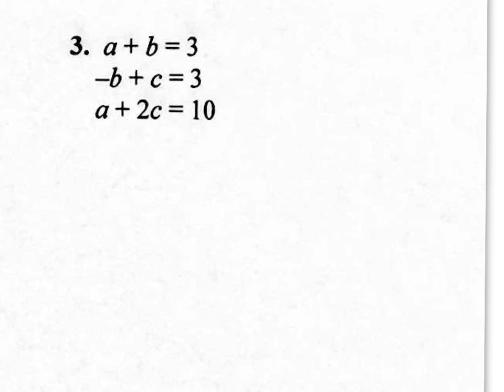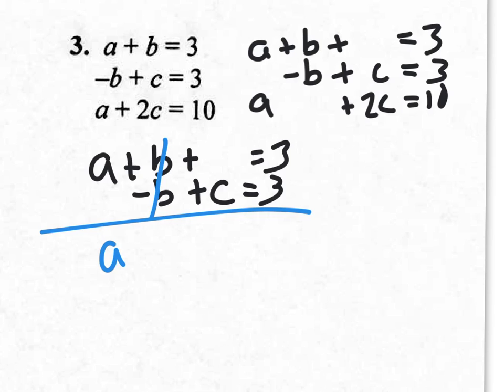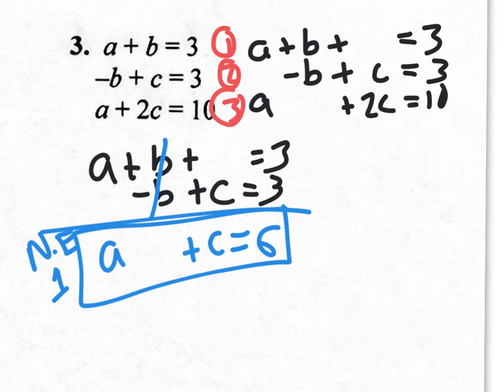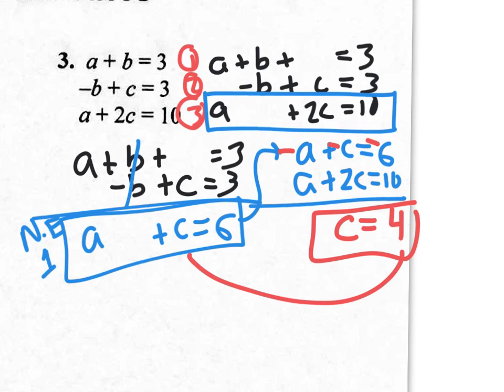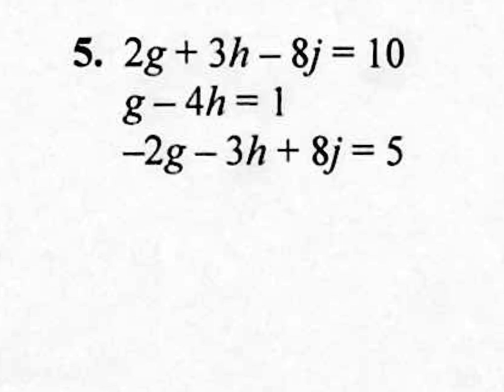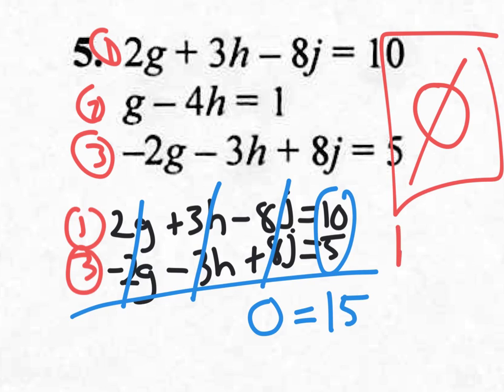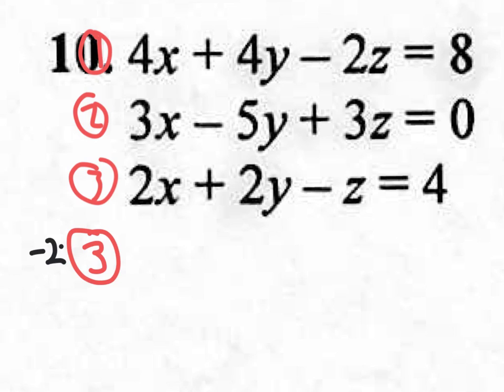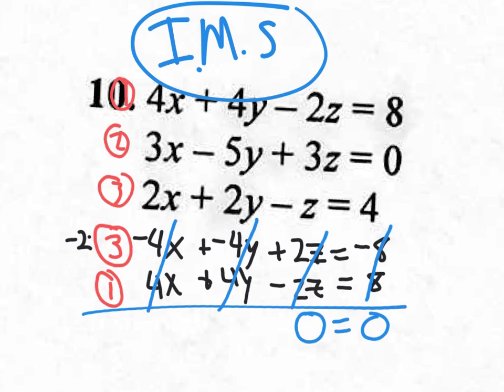day 2 solving 3x3 systems vid2